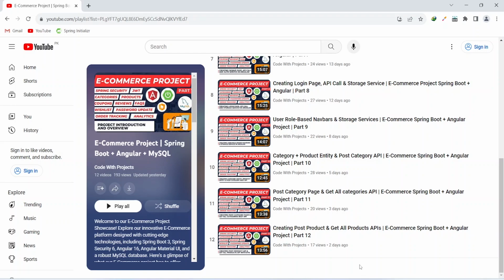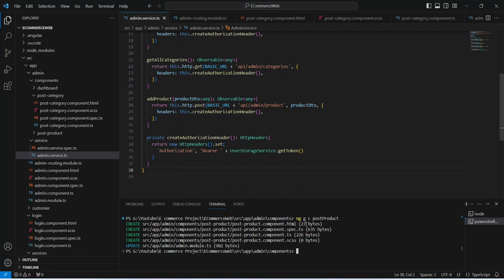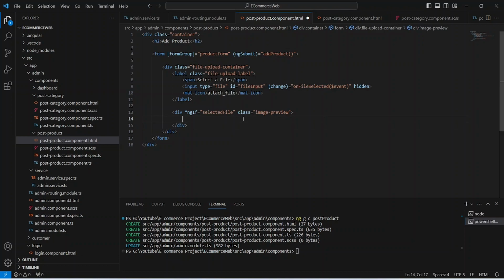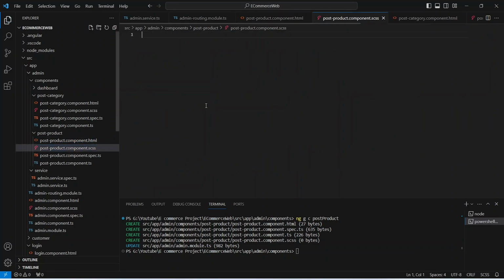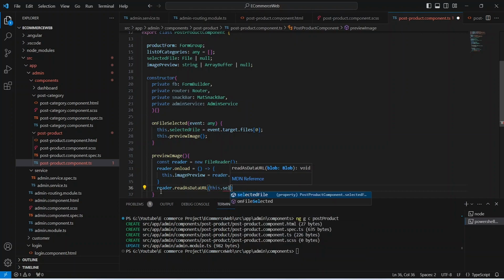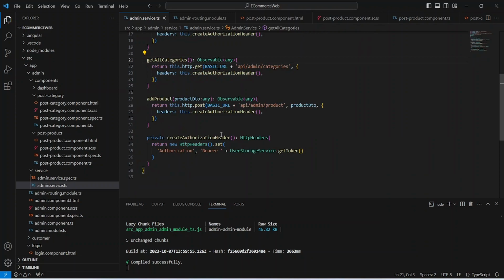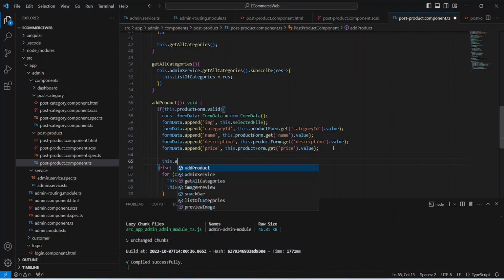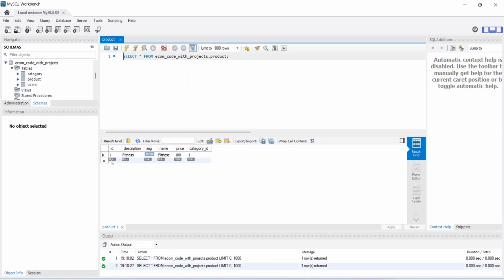Post Product Page, Image Preview & Category Selection | E-Commerce Spring Boot + Angular | Part 13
Creating post Product Page With Image preview & Category selection from dropdown

In this tutorial, we'll show you how to create a dynamic post-product page with image previews and category selection from a dropdown. We'll also demonstrate how to use the "getAll categories" API to fetch all available categories and present them in a user-friendly dropdown, allowing you to easily assign categories to your products. Enhance your website's functionality with this comprehensive guide!